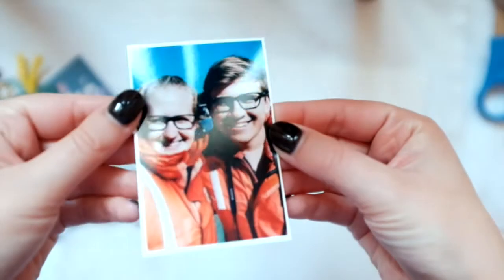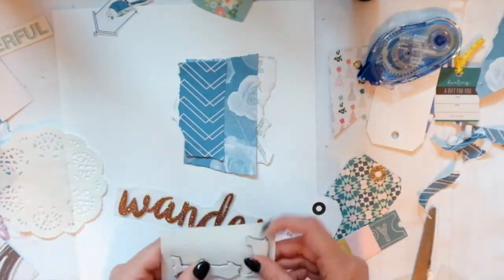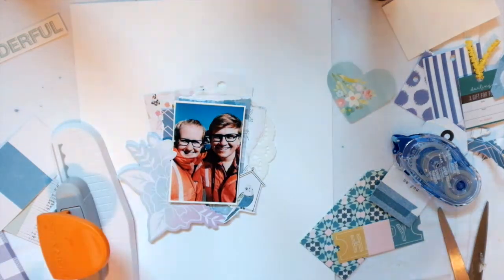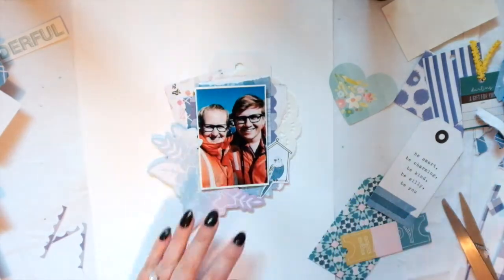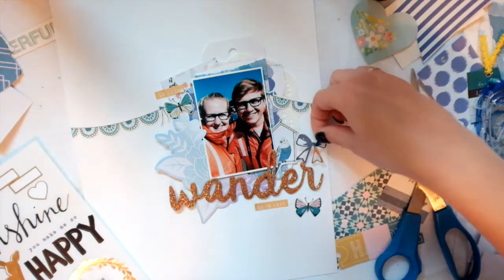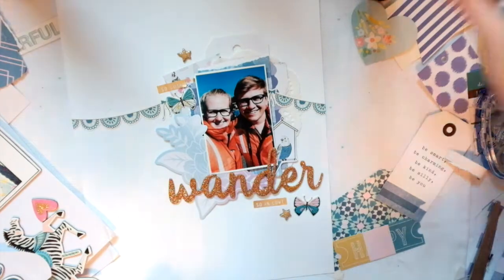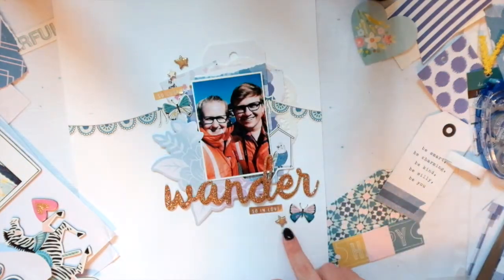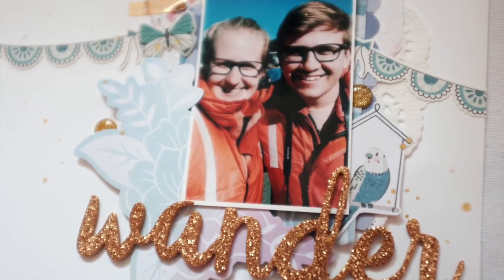"Wander" Scrapbook Process Video /// Crate Paper Thursday